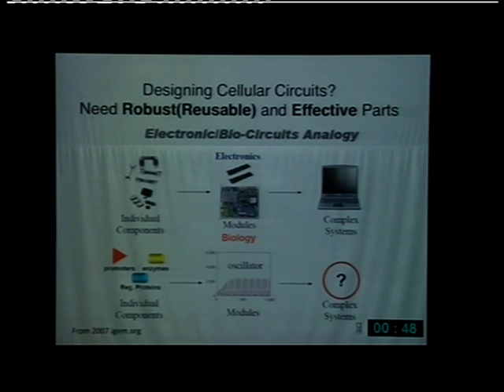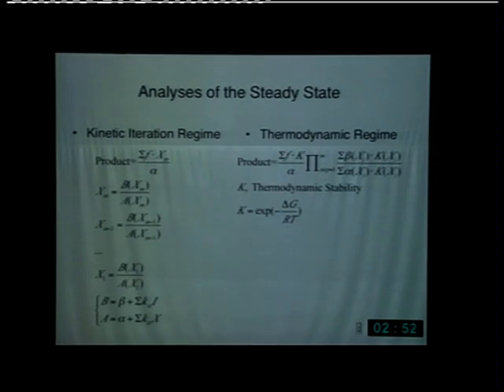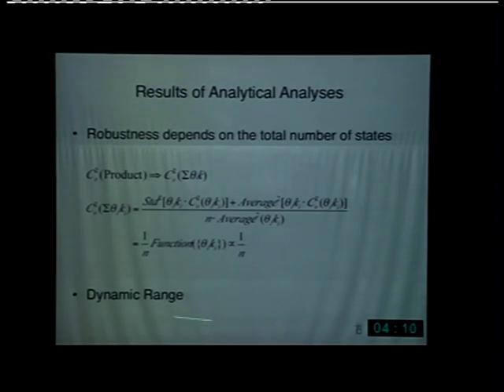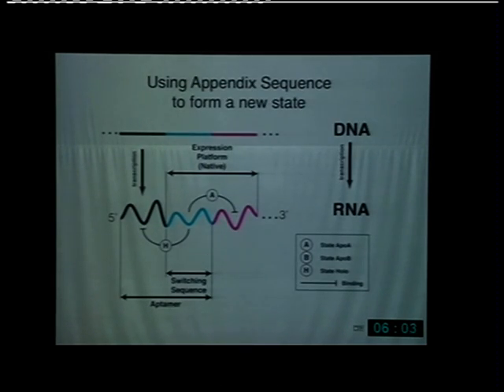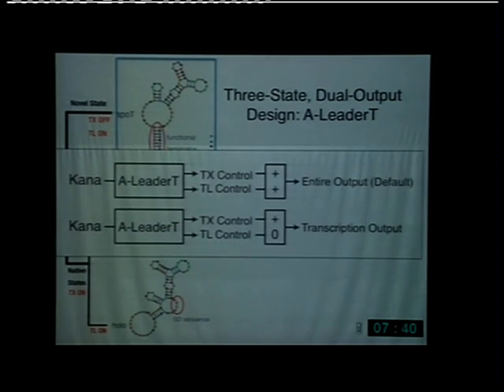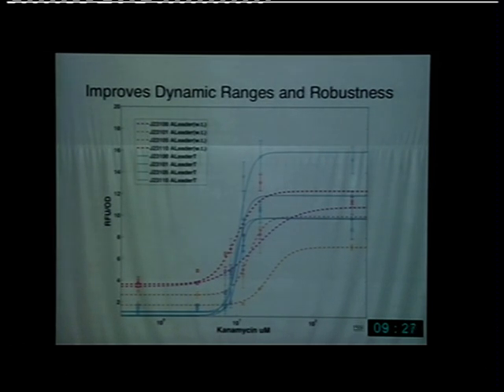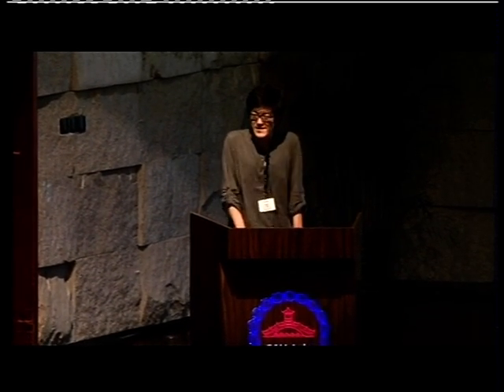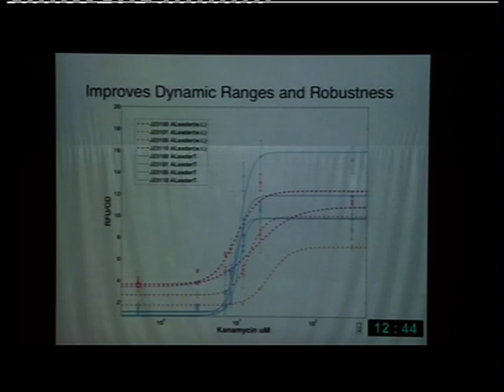The Multi-State Theory and Design Principles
Haotian's Talk at CSHA Conference Synthetic Biology, Dec 5th 2014